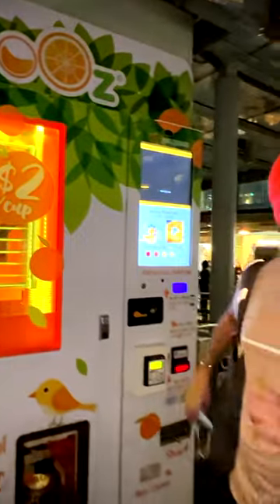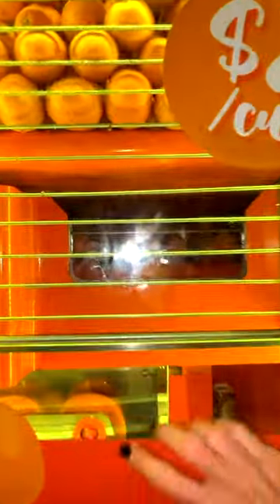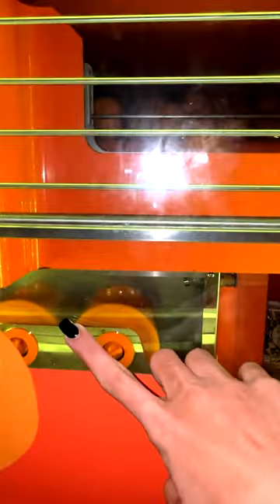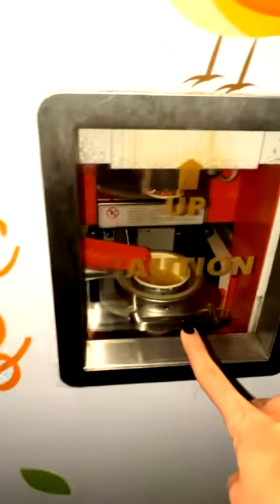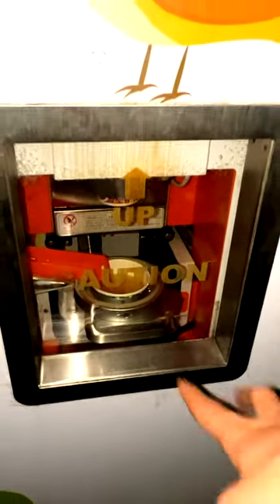Orange Vending Machine In Singapore | Anjali and Hunny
Orange Vending Machine In Singapore